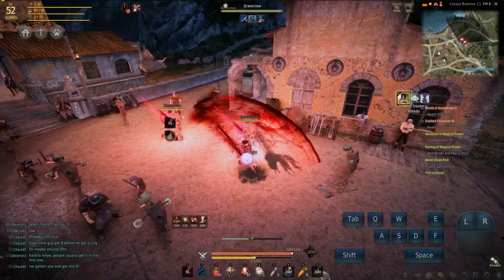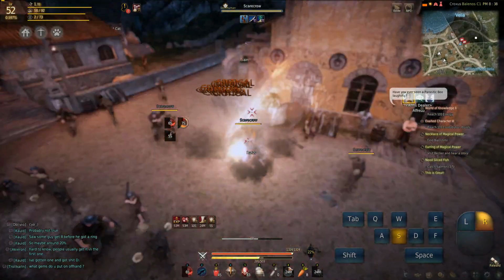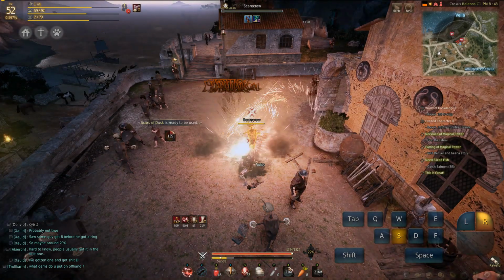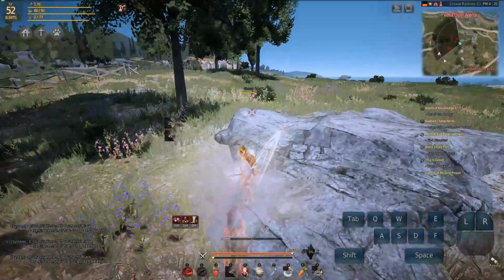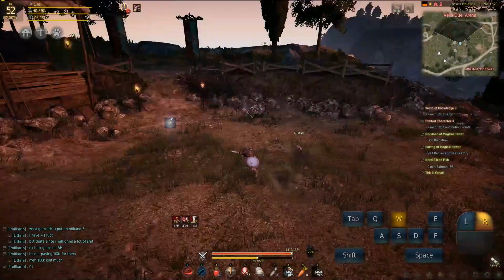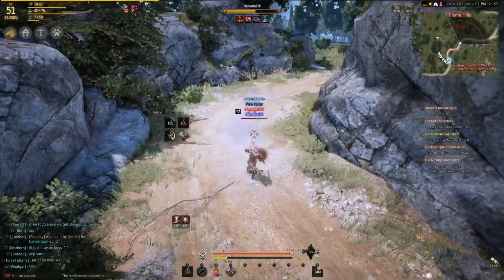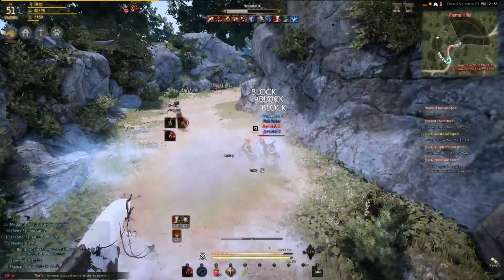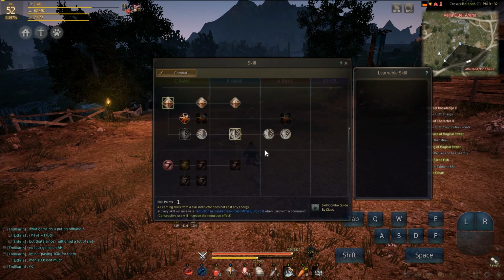Black Desert - How to Play Warrior (my way)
if the list of questions get too long i will make a
part two of the guide!

i will most likely make a new one anyway when awakening comes out, guessing that will change my play style

Thanks alot for watching and hopefully this did help someone play the warrior better :) very underestimated class, we are strong!;)
Twitter - PM open for everyone!